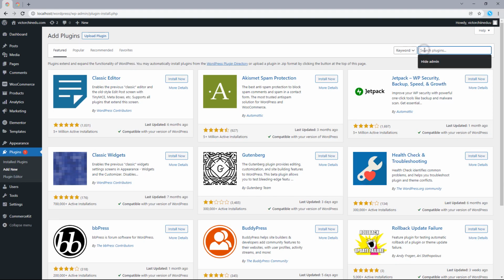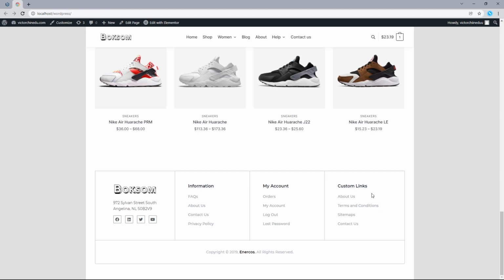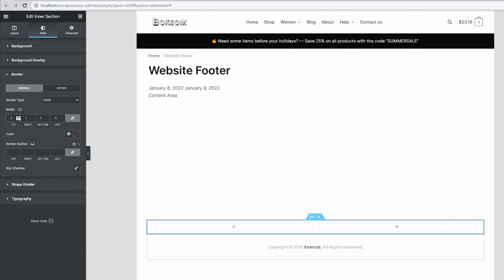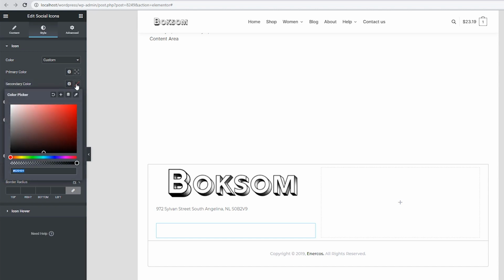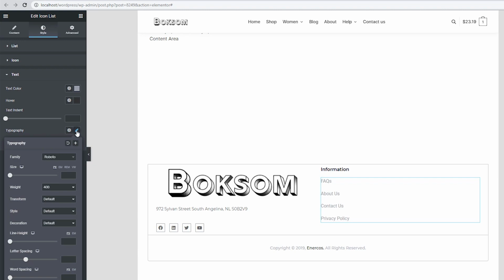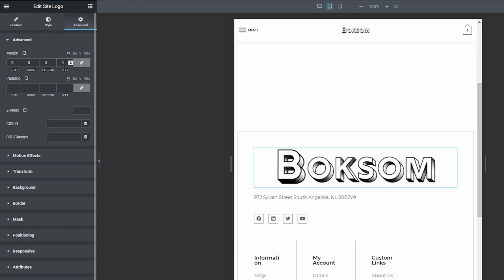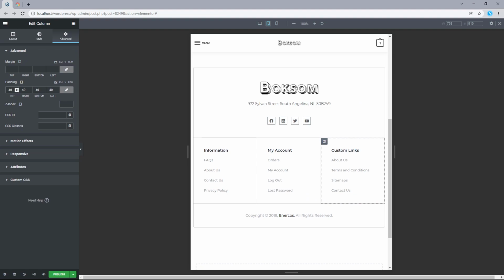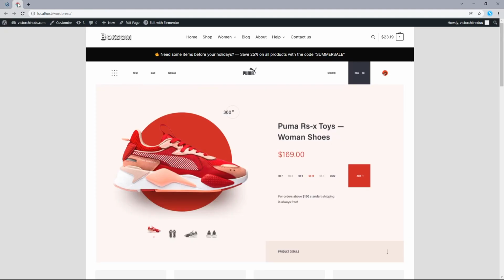How To Create a Custom Website Footer With Elementor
Ever wish for a better ending for your boxed website Layout?

How about I walk you through an easy to follow steps to create a Custom Website Footer for either Paid or Free users with Elementor Page Builder.

Learn How To How To Create Custom Footer in WordPress, technically no web design is complete without a footer. It’s not an exaggeration to say that they play a major role in providing a great user experience by allowing for better navigation throughout the website. Not only that, but they are essential tools for promoting the website’s brand and they are great for placing CTAs.

☑ Watched the video!
☐ Liked?

☑ Chapters
☑ 00:00​ Intro
☑ 00:29 Free Design Canvas Setup
☑ 02:42 Paid Design Canvas Setup
☑ 03:54 Desktop Responsiveness
☑ 20:25 Tablet Responsiveness
☑ 25:36 Mobile Responsiveness
☑ 28:12 Run Checks
☑ 29:11 Condition Website Footer
☑ 29:33 Boxed website 2.0 & Conclusion